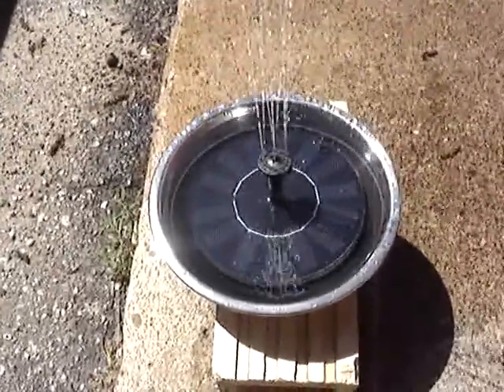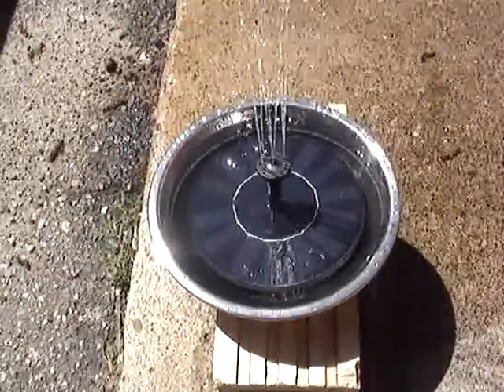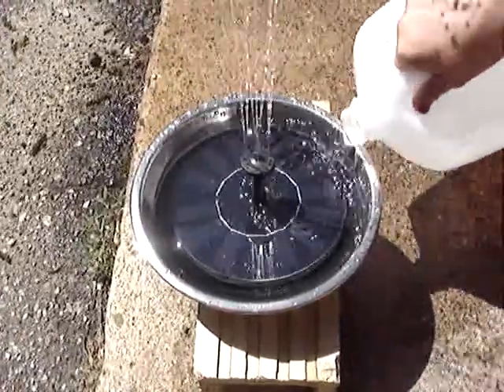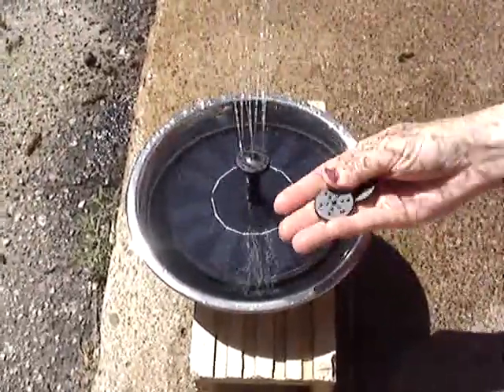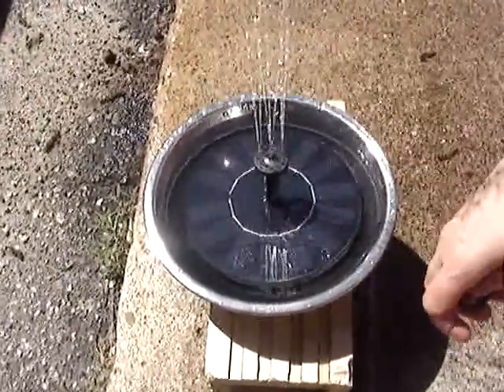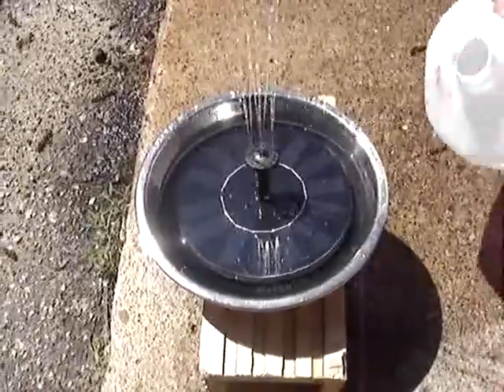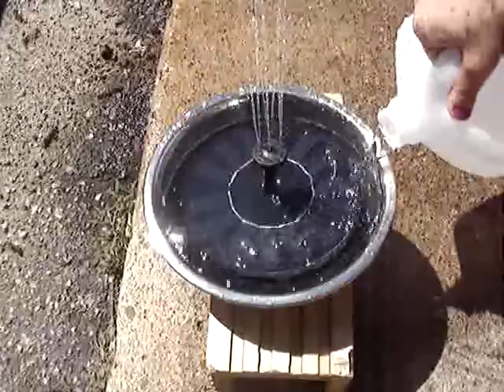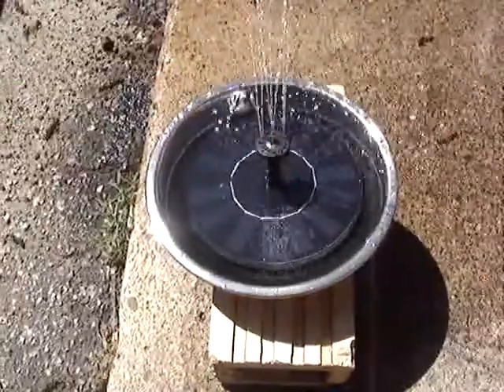Feelle Solar Powered Bird Bath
THIS IS NOT AN INSTRUCTIONAL VIDEO! I do NOT answer any questions about the product. You can go to the amazon link and ask the seller.

PRODUCT: Feelle Solar Powered Bird Bath Fountain Pump 1.4W Solar Panel Water Floating Pump Kit with Different Spay Heads for Pond, Pool and Garden Decoration